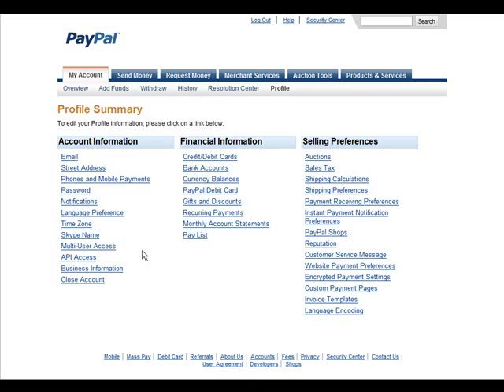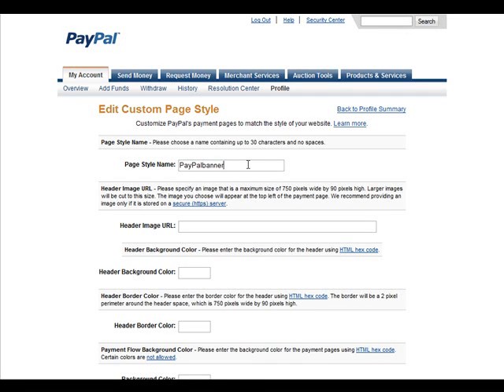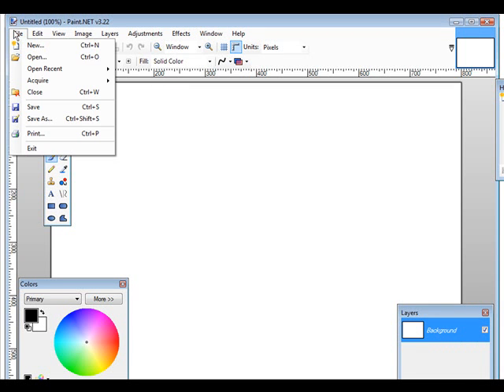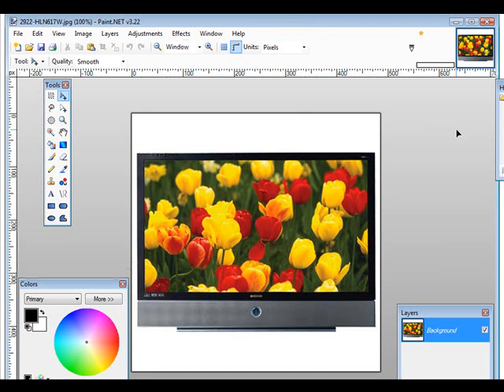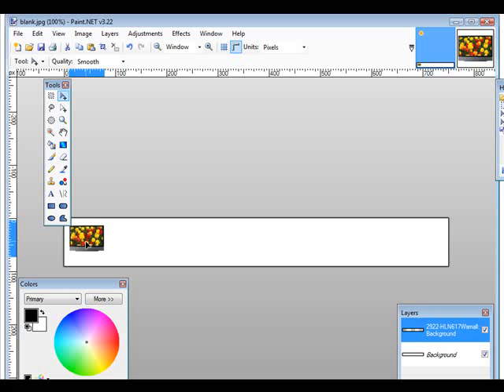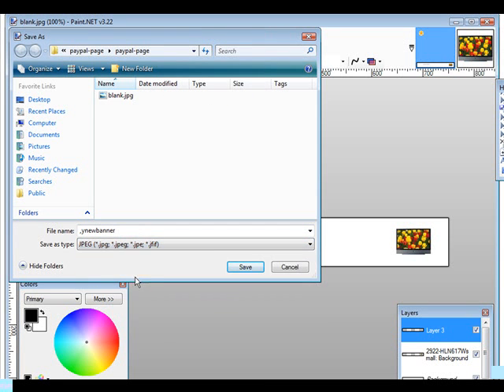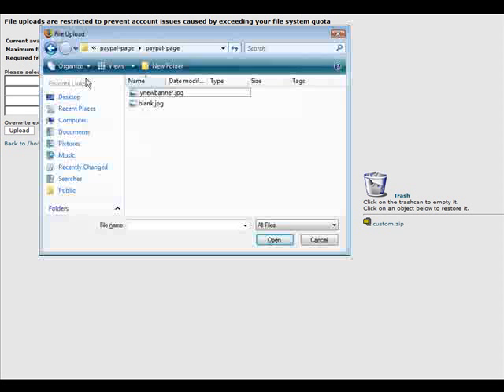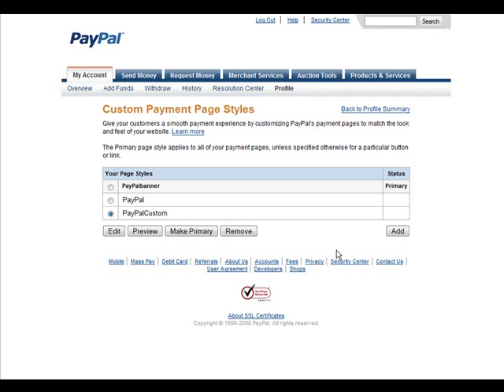How To Set Up PayPal Payment Page